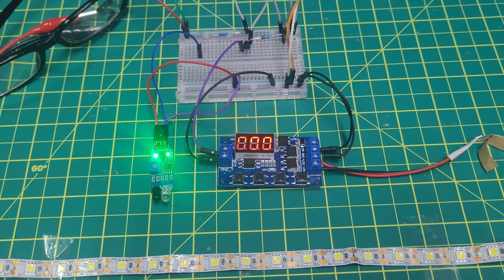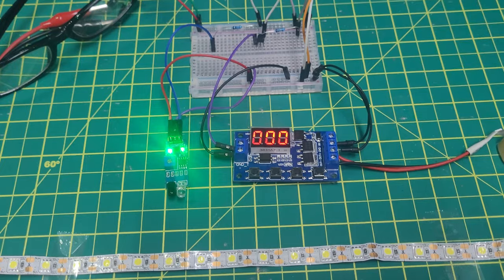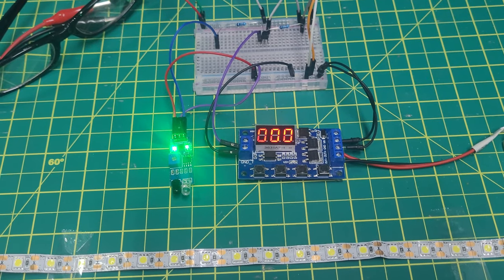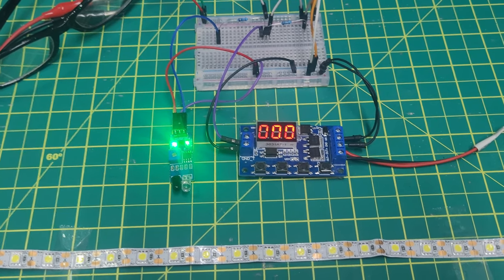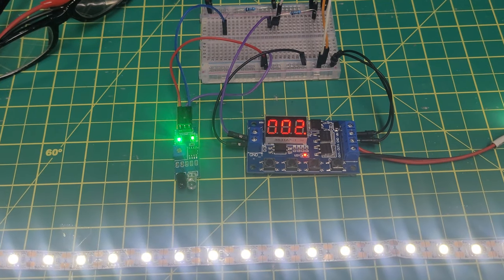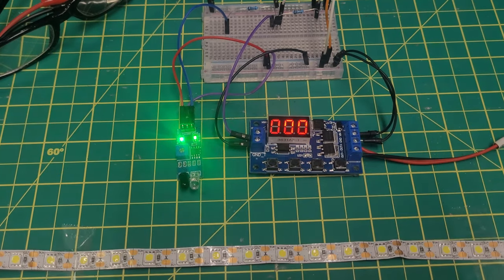Triggering relay timer using inverted output from IR sensor without Arduino.